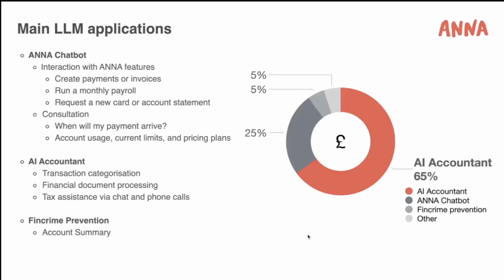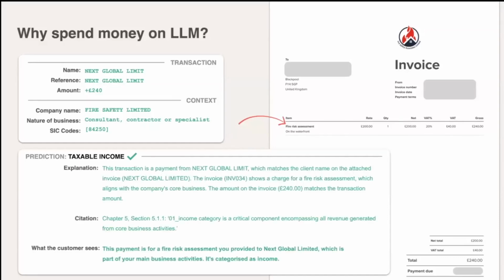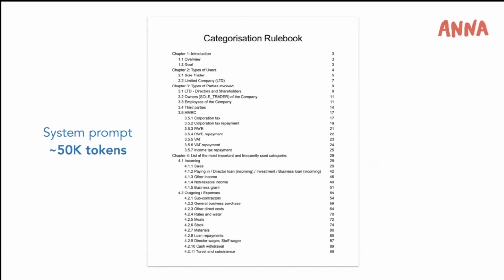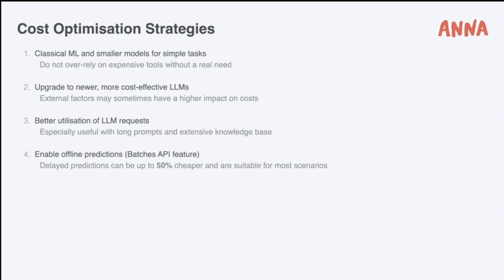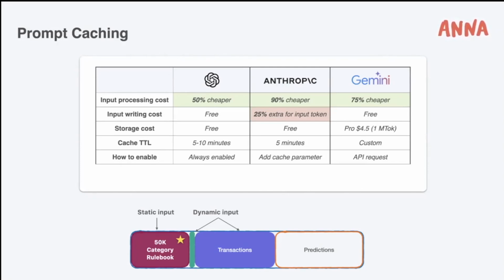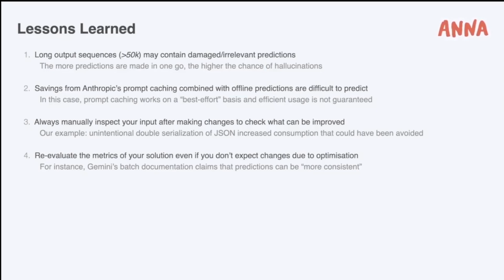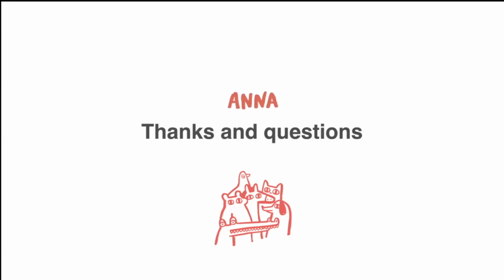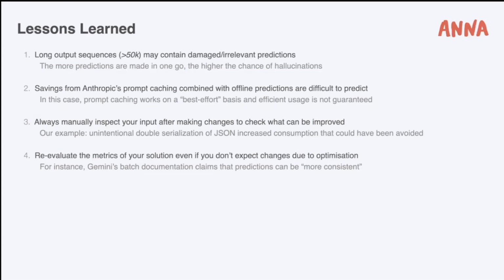MLOps London April Talks with Nikolai Turusin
🎙️ Cost Optimisation Strategies for ANNA’s AI Accountant: Practical LLM Batching & Prompt Caching with Nikolai Turusin, Lead Data Scientist at ANNA

Drawing on ANNA’s experience processing 2 billion tokens each month, with system prompts reaching 50k tokens — we’ll show you how using batch APIs and prompt caching techniques can dramatically cut expenses in production LLM systems.